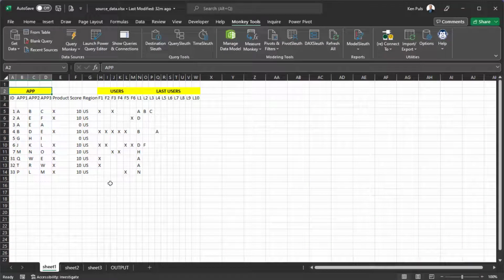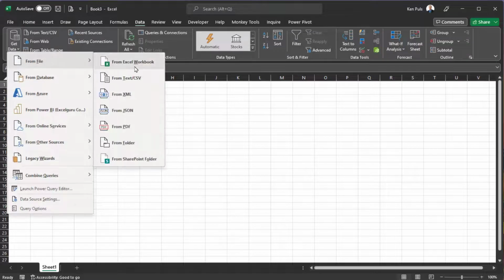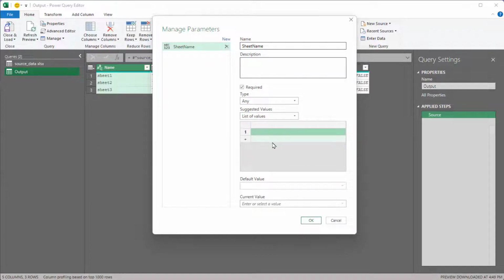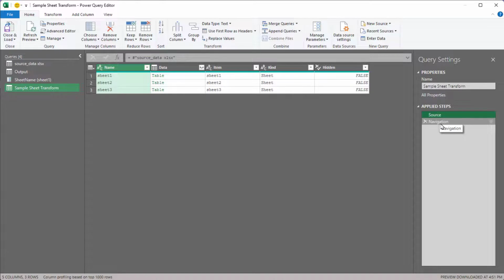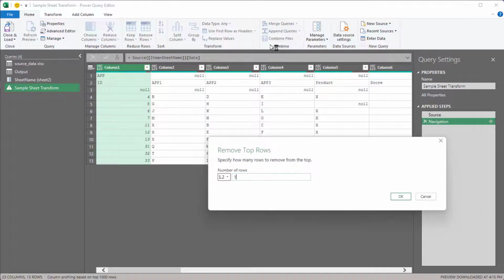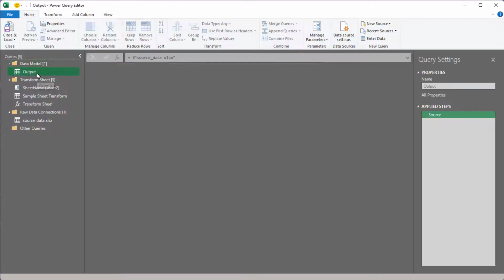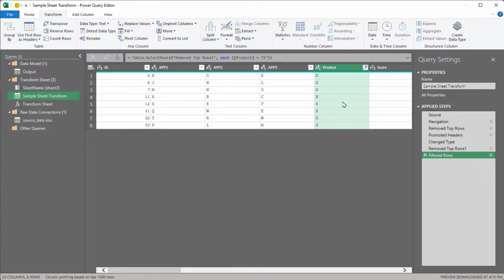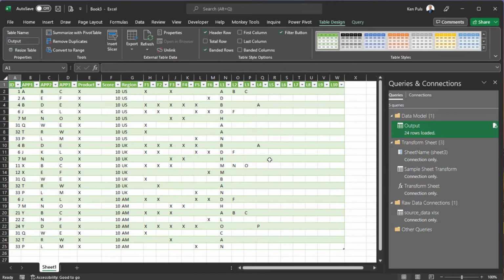Combine all Worksheets in a Workbook with Power Query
Power Query has an awesome 'one-click transform' to combine all files in a folder.  While it actually takes more than one-click, it does make it super easy to create a structure where you can clean up a single file, and have that template applied to each file before they are combined.  Unfortunately there is no 'one-click' process to do this for all worksheets in a workbook - but you CAN build it yourself.  In this video, Ken shows you exactly what you need to do.

Content timestamps:
0:00:00 - 0:00:45 Introduction
0:00:45 - 0:01:02 Background, Source Data and Goals
0:01:02 - 0:02:25 What NOT to do when combining worksheets
0:02:25 - 0:04:02 Connecting to the External Workbook
0:04:02 - 0:05:00 Creating the SheetName Parameter
0:05:00 - 0:08:07 Creating the Sample Sheet Transform
0:08:07 - 0:09:20 Creating the Transform Sheet Function
0:09:20 - 0:10:50 Invoking the Transform Sheet Function
0:10:50 - 0:13:24 Leveraging the benefits